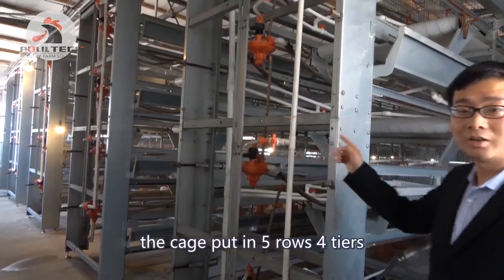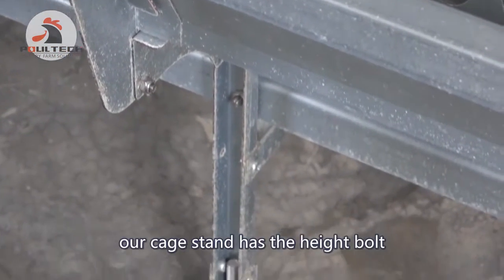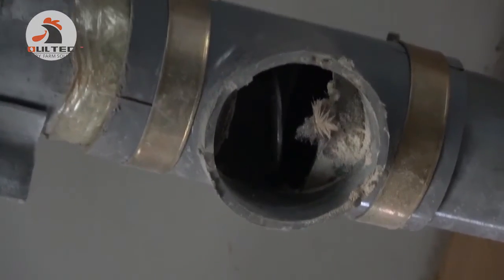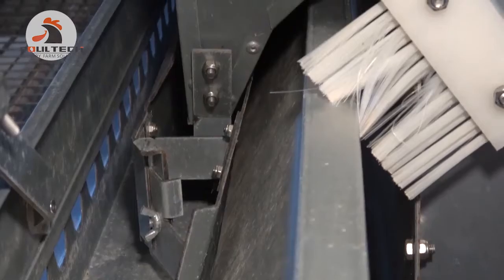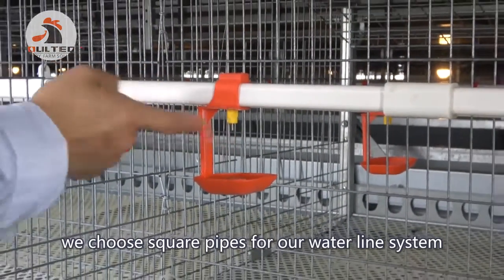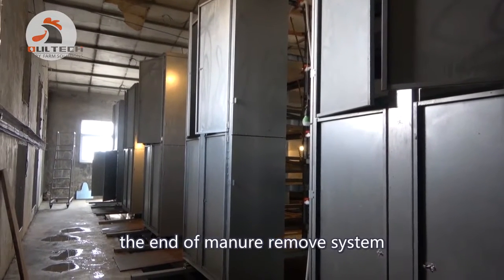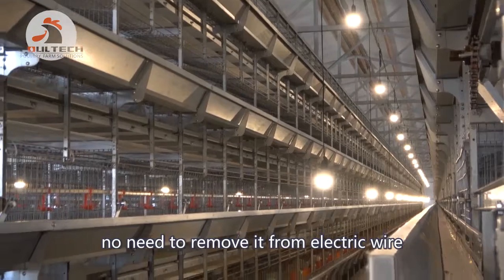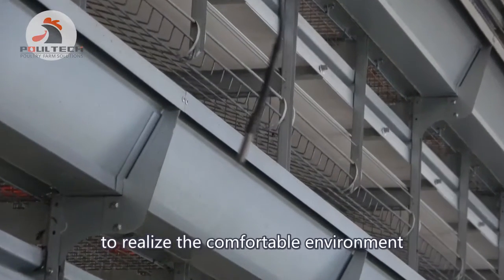H type full automatic pullet chicken cage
The cage designed in 5 rows 4 tiers, one house totally feed 48000 pullets, and the house size length is 80 meters, width is 15 meters.